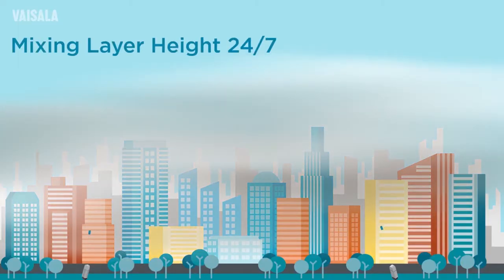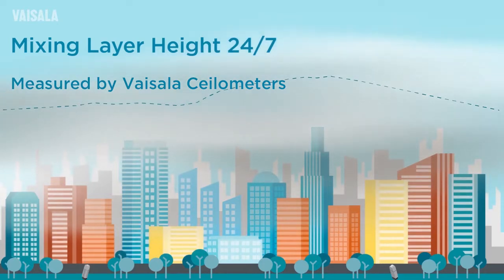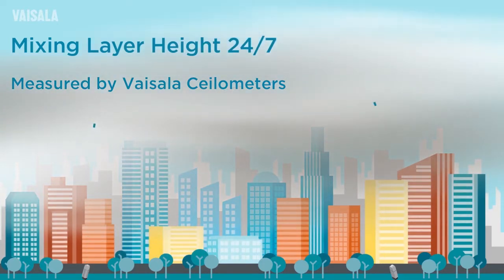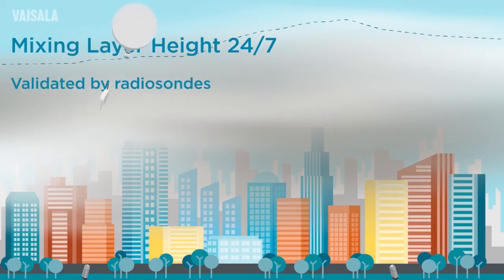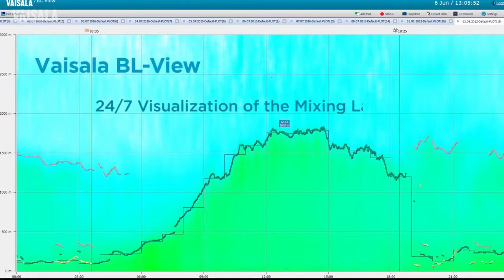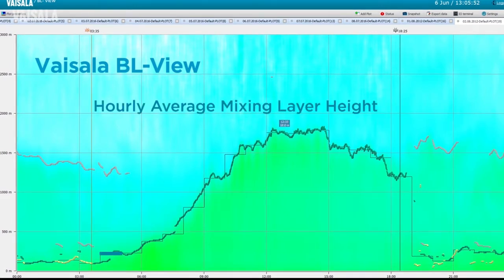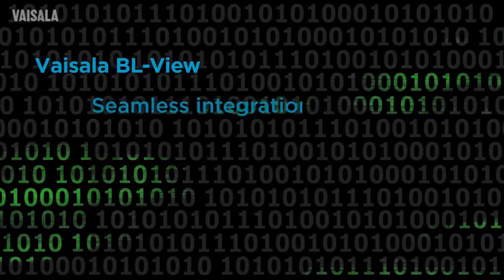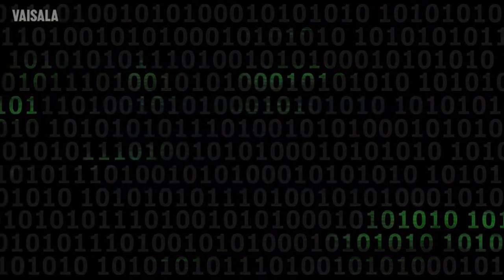Visualize the Mixing Layer Height with Ceilometers and BL-VIEW Software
Vizualize the mixing layer height 24/7 to improve your air quality monitoring and forecasting

Use Vaisala Ceilometer CL51 and BL-VIEW software to get immediate understanding of local conditions with an online visual representation of the mixing layer height. The mixing layer height data can be seamlessly integrated into external applications, forecasting, and numerical model verification. You can view and analyze logged data while logging and displaying real-time data. The insights enabled by BL-VIEW help to improve your air quality monitoring and forecasting.